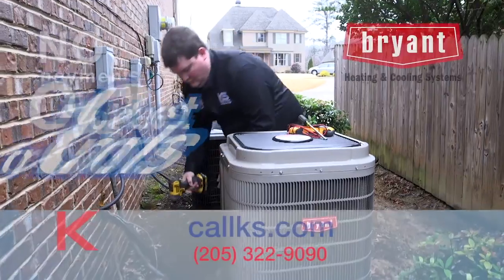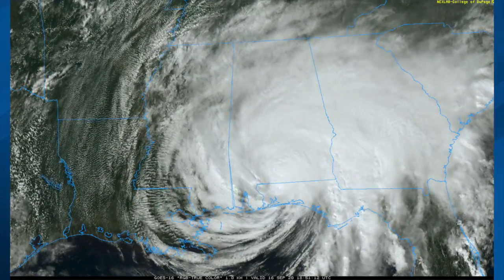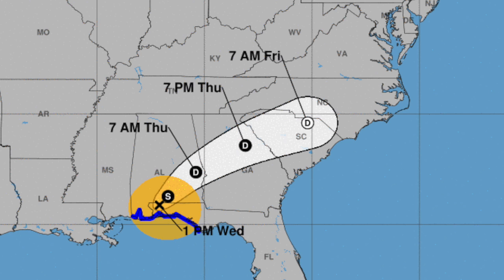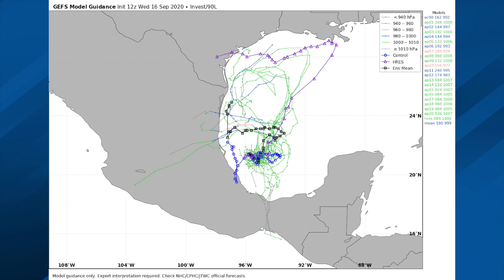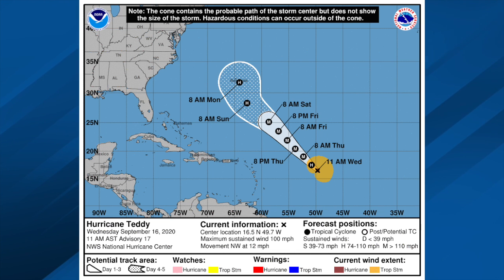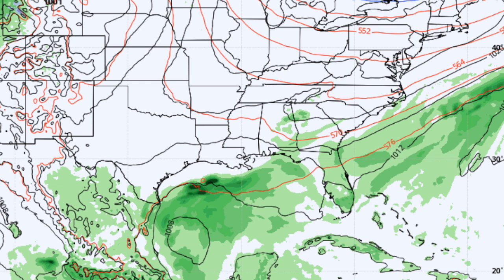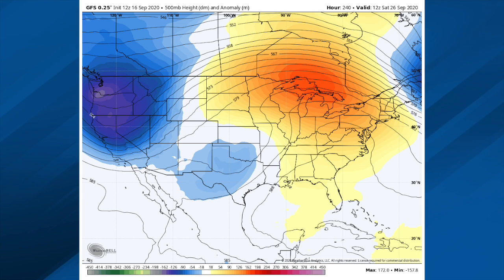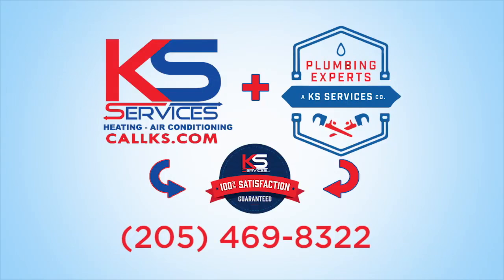September 16, 2020 Weather Xtreme Video - Afternoon Edition